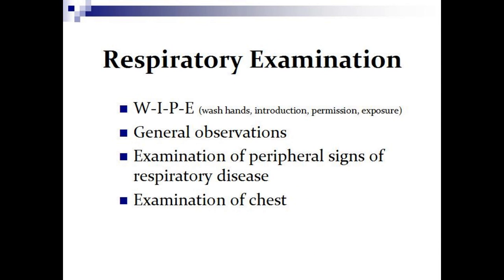MedPrep Chest Examination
This is the pilot version of the MedPrep Chest Examination video tutorial